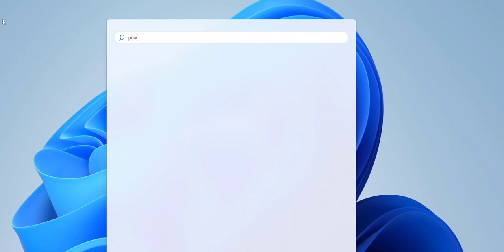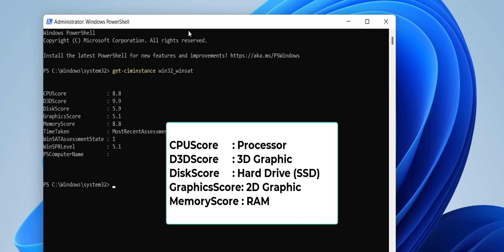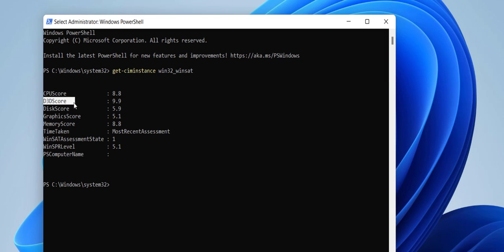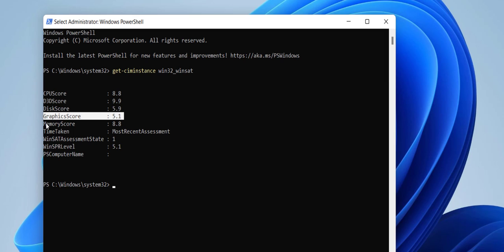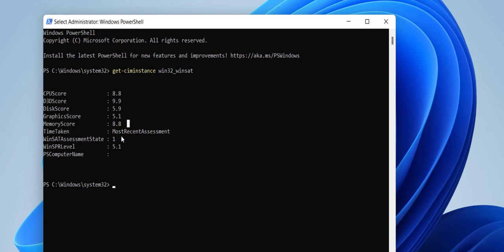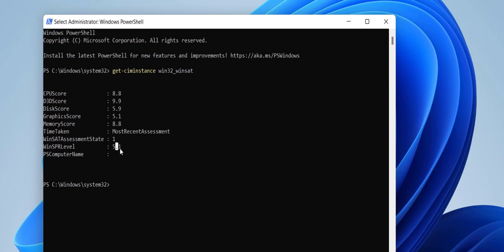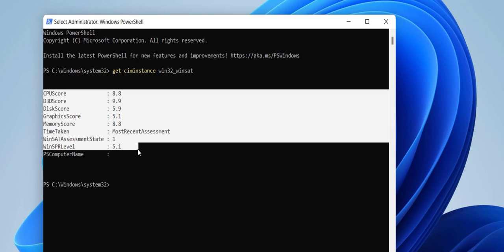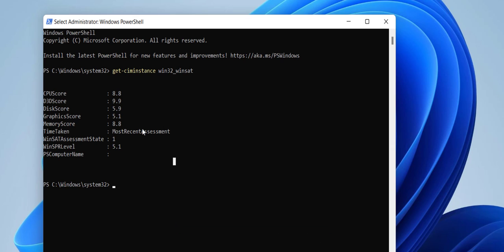How to Check if your PC is suitable for your work